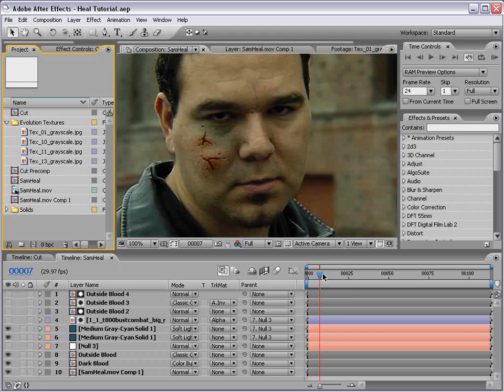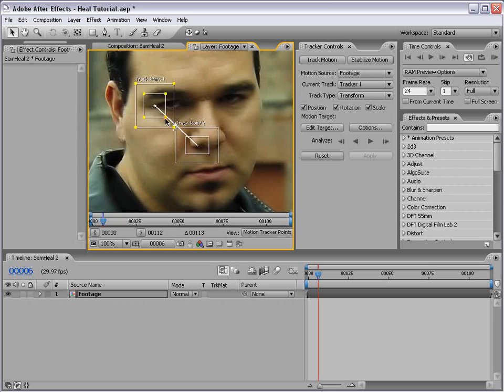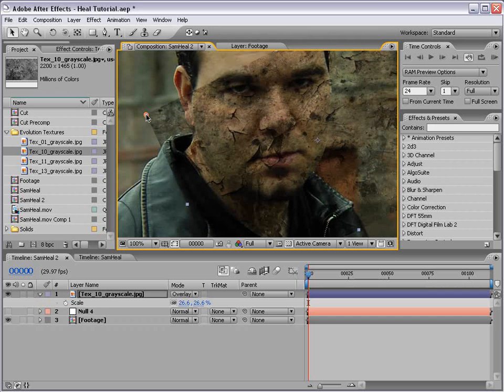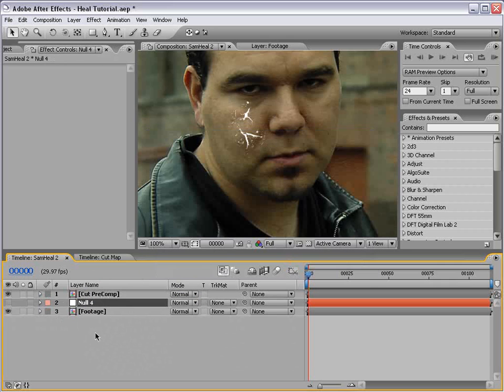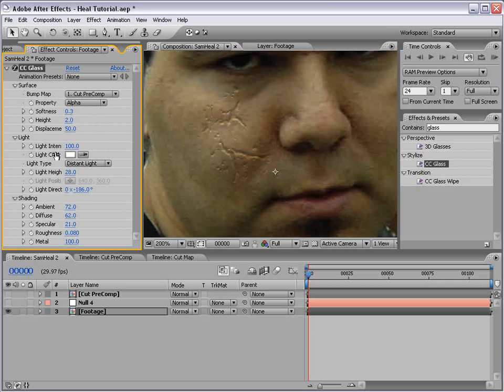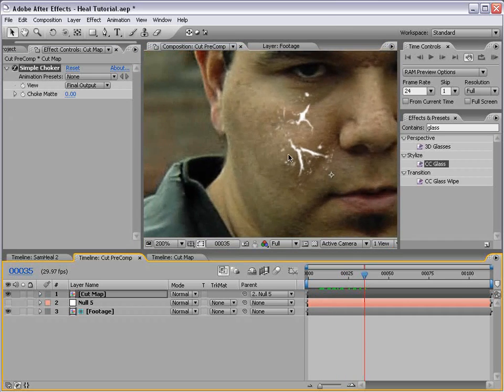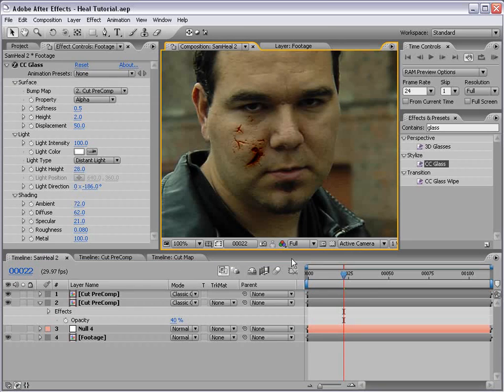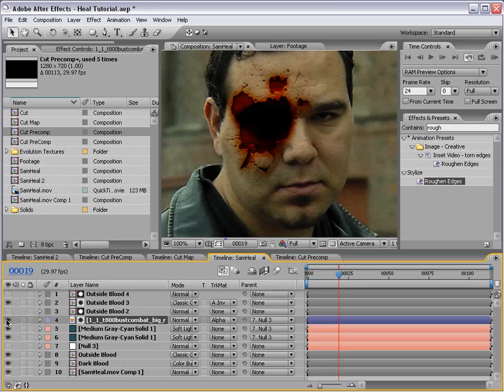60 - The Healer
Create a healing effect as seen by many super heroes
Cover advanced motion tracking tips and compositing